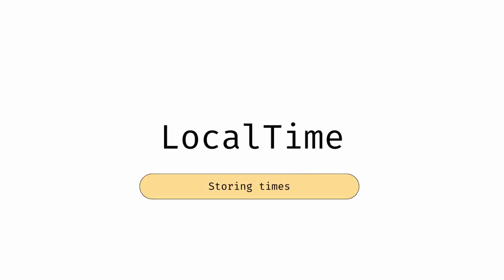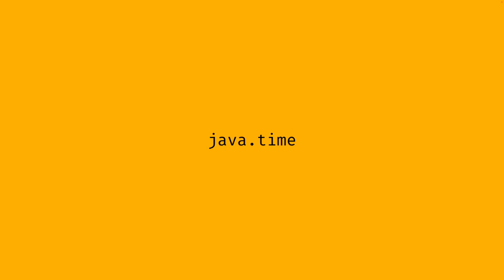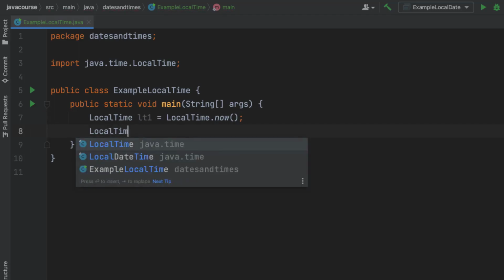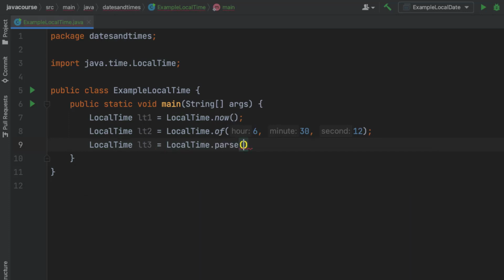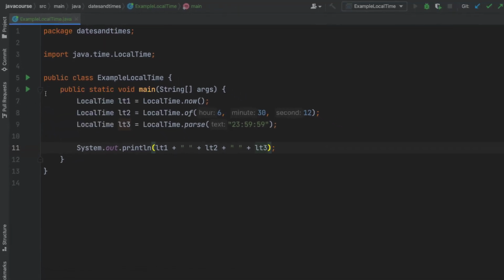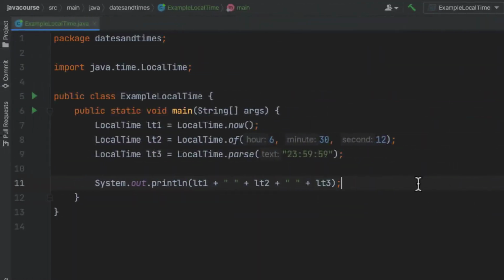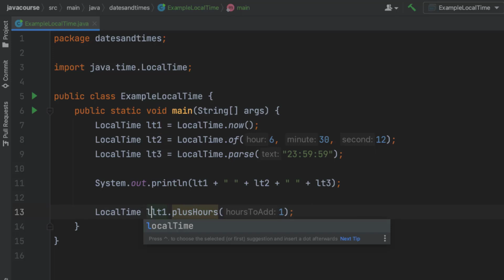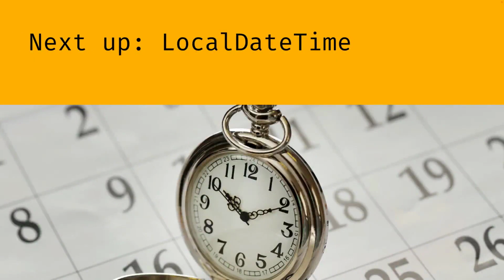Complete Java Programming Tutorial By Krishna Apps Part 64